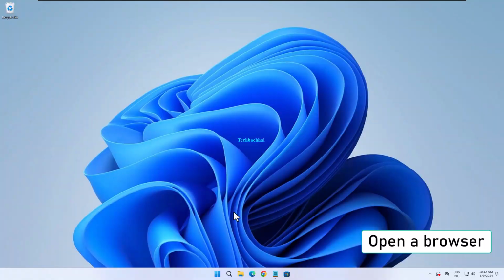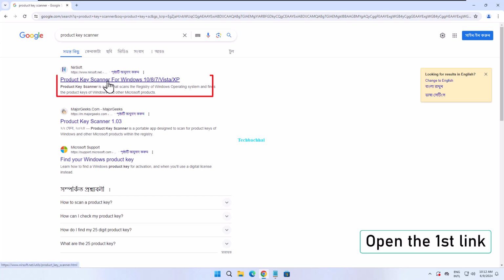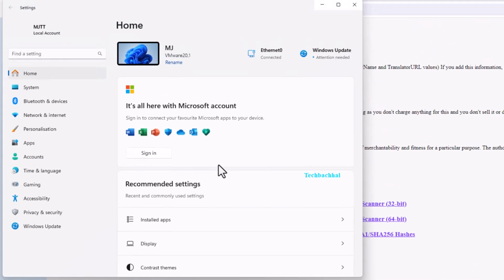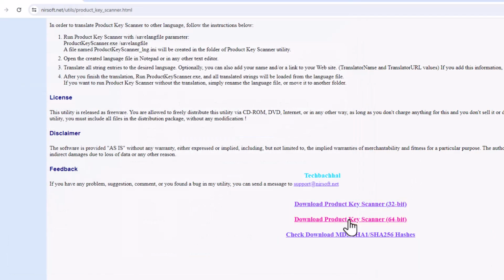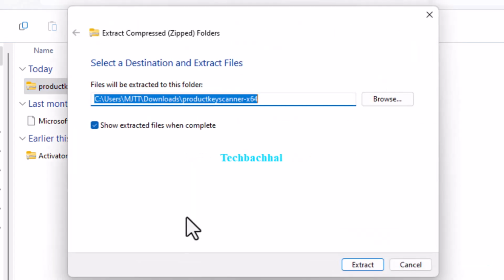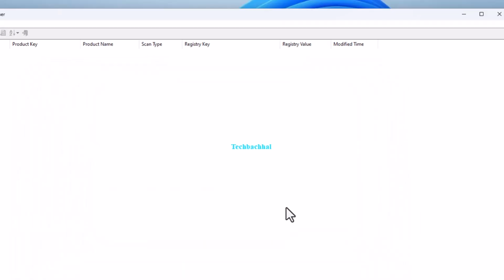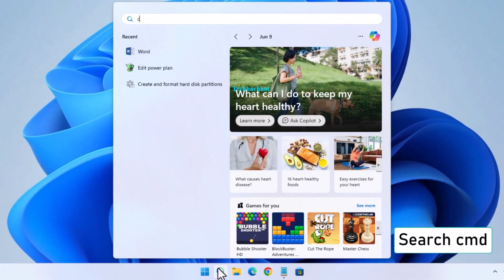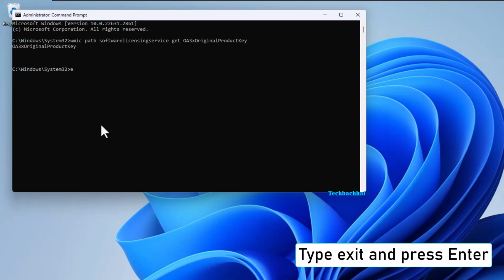How To Find Windows 11 Product Key 🔑 Find Windows 11 Product Keys Using CMD (2 Easy Methods)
Unlock the mystery of finding your Windows 11 product key with our step-by-step guide. In this video, we'll show you various methods to locate your product key, whether it's stored in your system, linked to your Microsoft account, or provided by the manufacturer. Stay secure and ensure your Windows 11 is properly activated by following these simple instructions. Perfect for anyone needing to reinstall or verify their Windows 11 setup. Don't miss out on these essential tips!

00:00 Intro
00:14Product key scanner
02:35 CMD
03:11 Outro

Command Used: wmic path softwarelicensingservice get OA3xOriginalProductKey